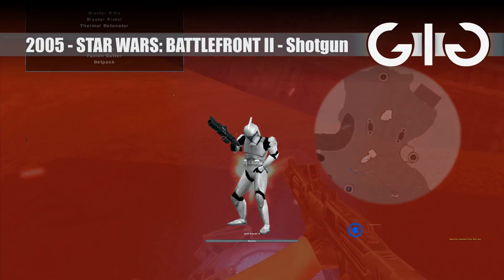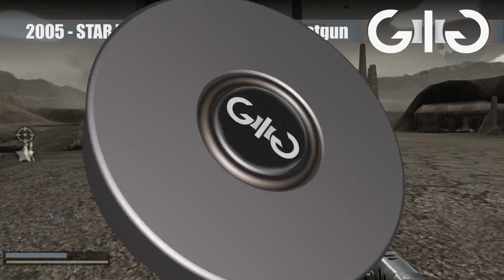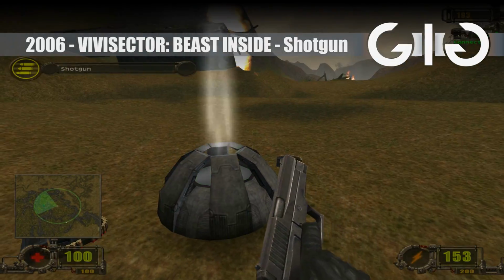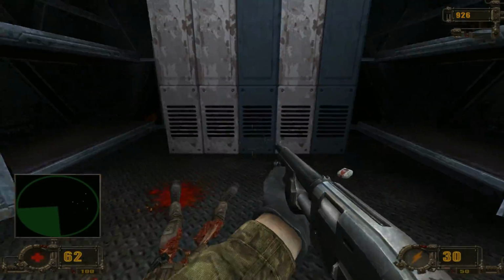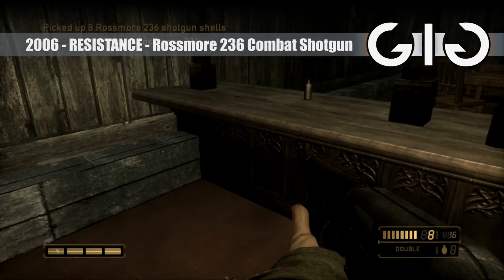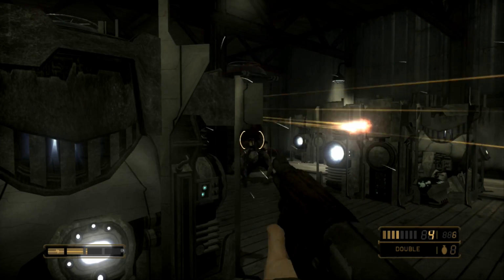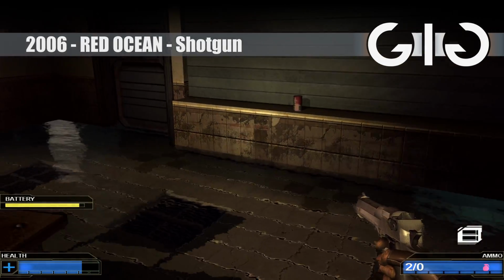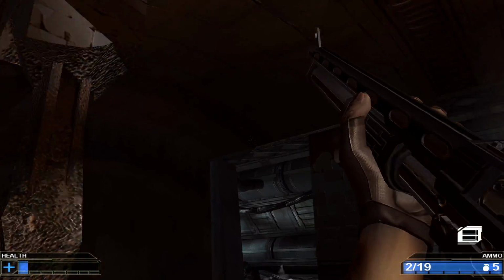All FPS Shotguns #11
Fictional shotguns showcased from every FPS single player campaign with expert analysis. 4K 60fps Ultra quality.

00:00 Intro
00:06 Starship Troopers
00:57 Starship Troopers
01:39 Star Wars: Battlefront II
02:08 Perfect Dark Zero
02:56 Vivisector: Beast Inside
03:37 Vivisector: Beast Inside
04:07 SiN Episodes
04:52 Resistance: Fall of Man
05:35 Red Ocean

(Guns featured in this series are developer designed fictional weapons from single player campaigns only. No multiplayer only games or real world simulations like WW2 or Modern War games)

**Correction!** Red Ocean was released in early 2007, not 2006 as shown in the video.